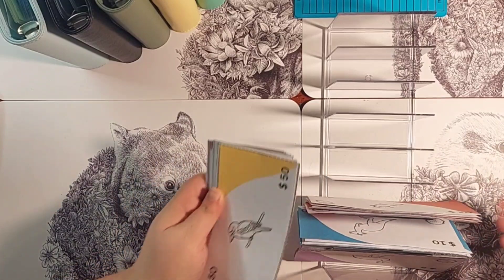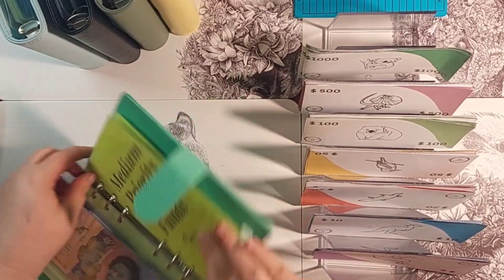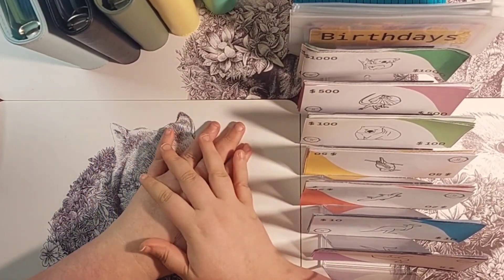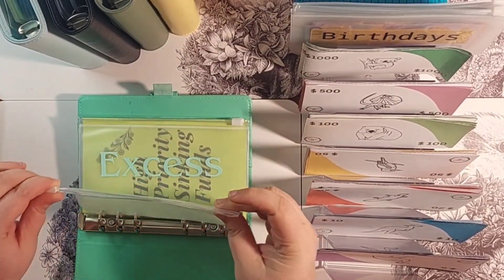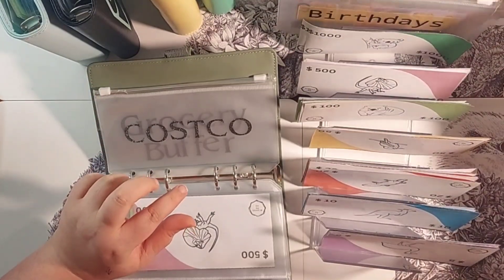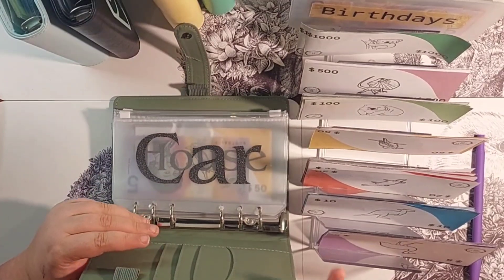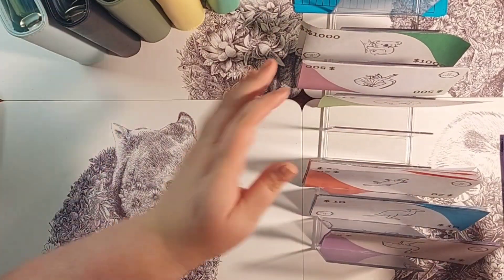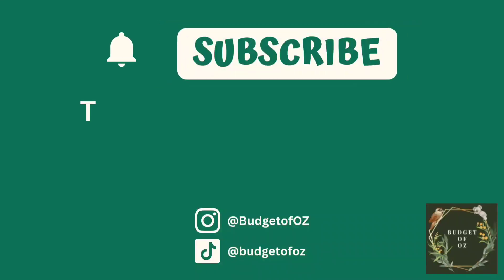Restructuring my Cash Binders | Banked Money | Cash Placeholders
Amazon Supplies
Cash Budgeting budgeting

Budget Planners planners

Cash Envelopes envelopes